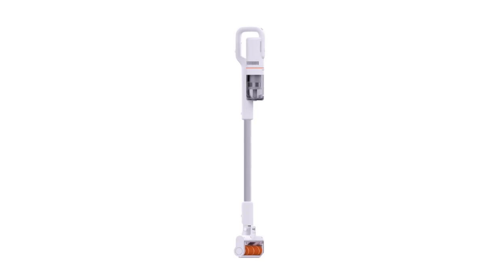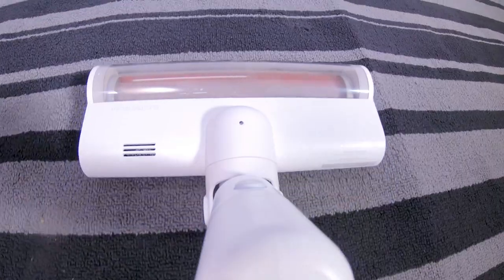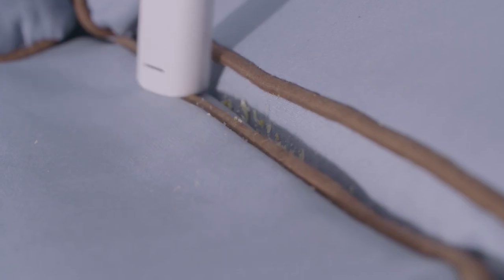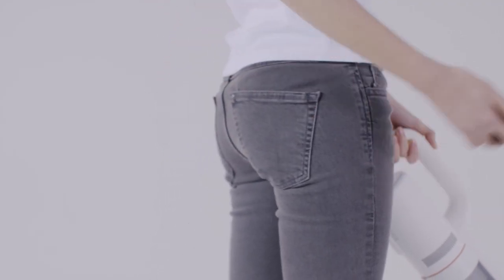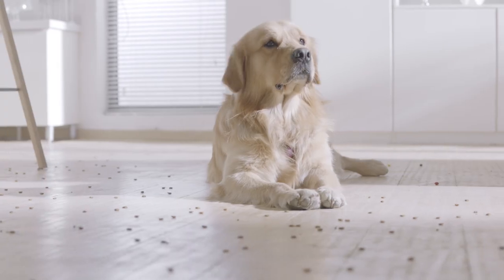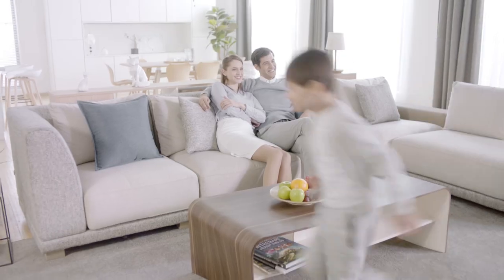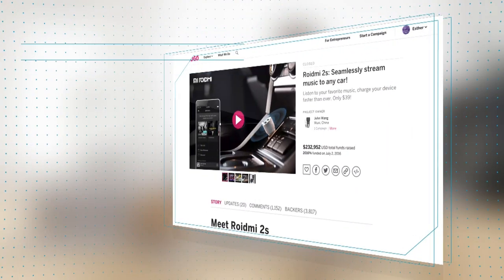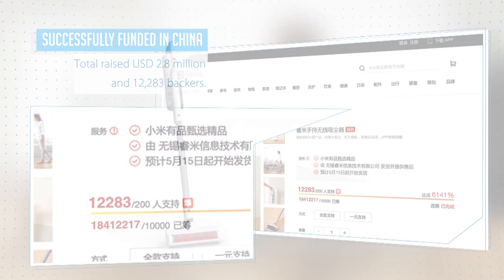Roidmi F8 Storm Smart Vacuum Cleaner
Special for IGG campaign